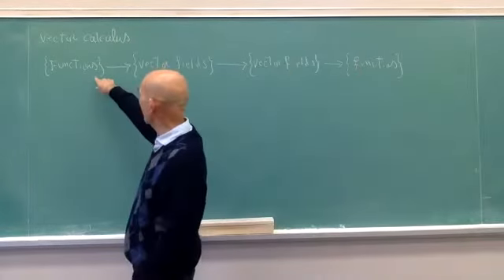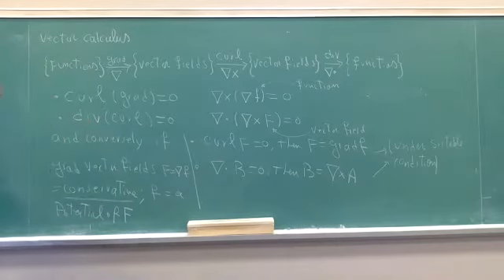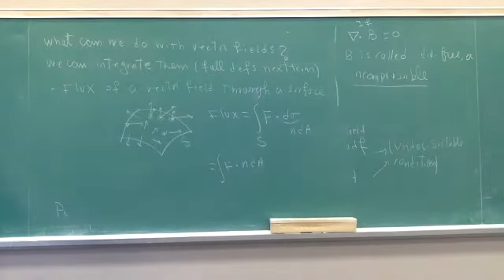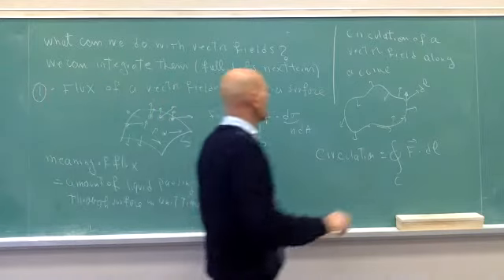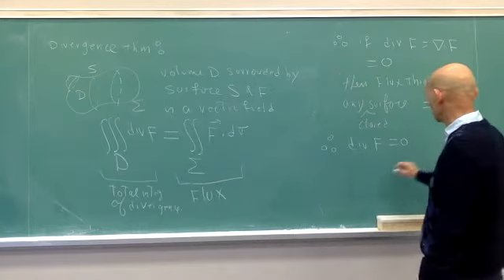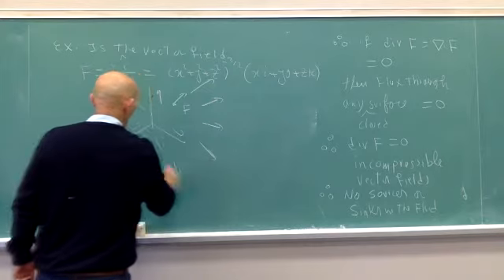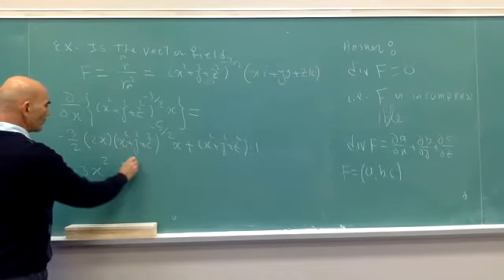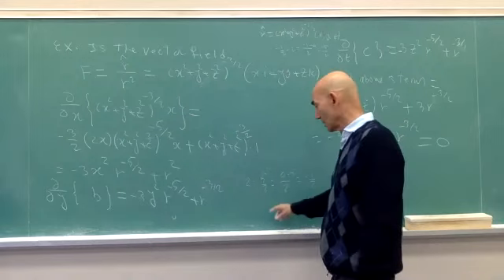Advanced Calculus Lecture 29, Flux and Circulation